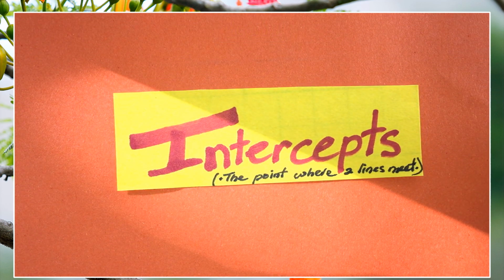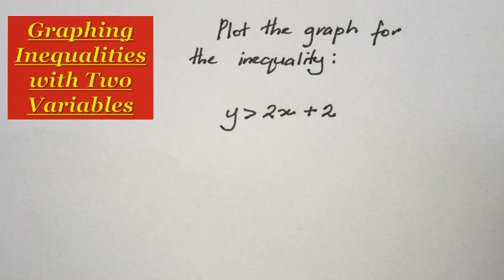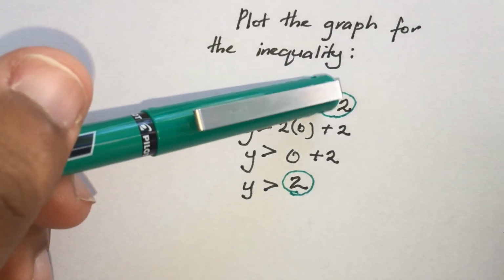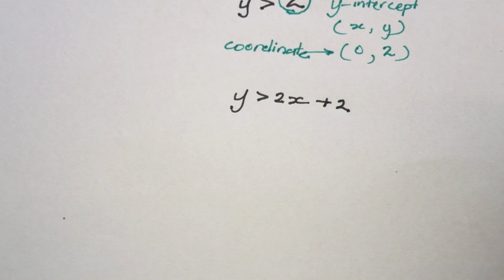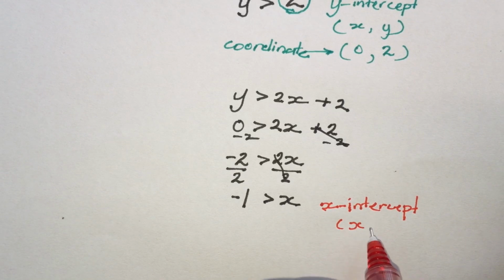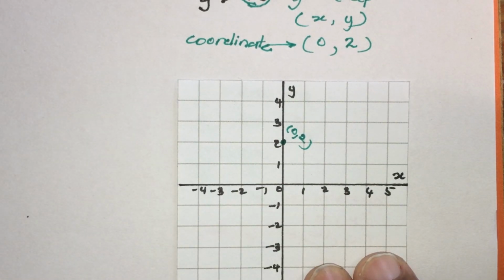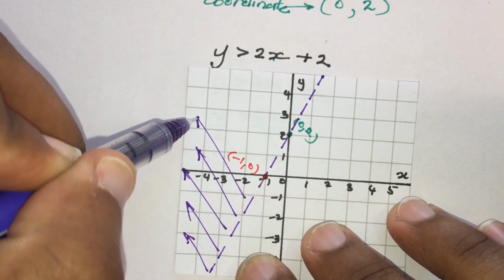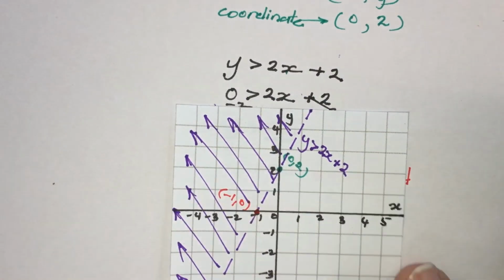Graphing Inequalities Intercepts